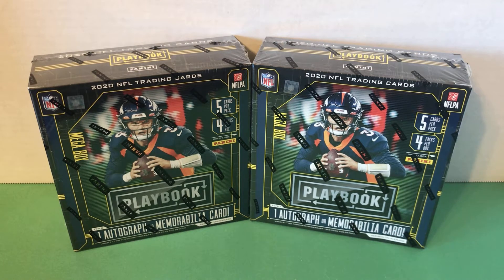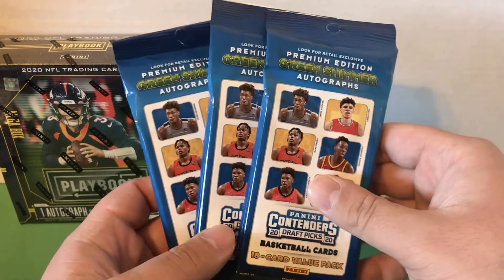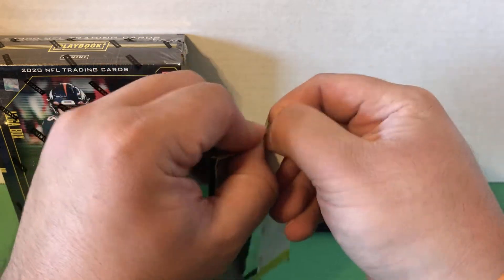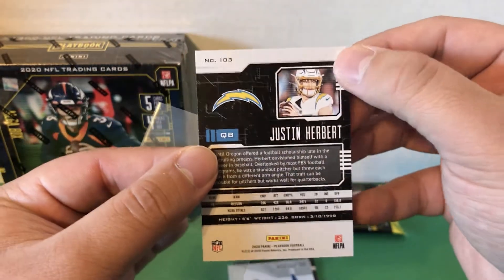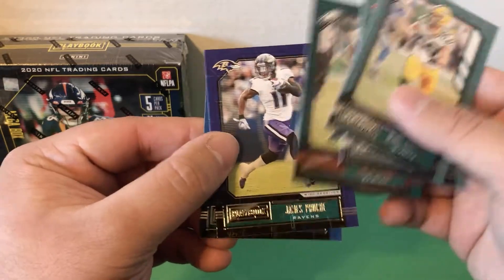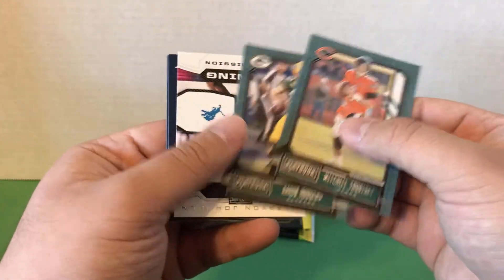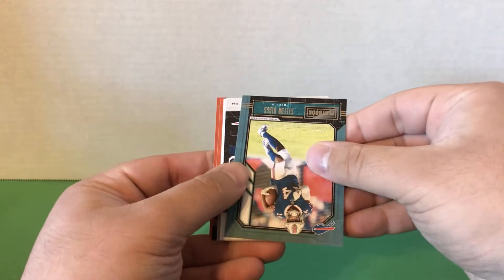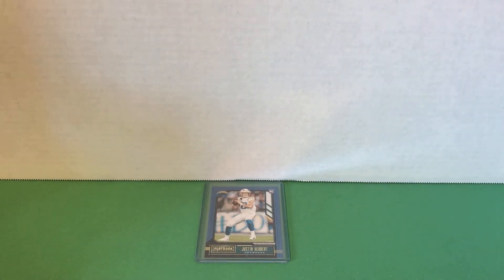2020 PANINI PLAYBOOK FOOTBALL MEGA BOX X2! * JUSTIN HERBERT GOLD * 2 AUTOS! TOUGH RETAIL PRODUCT NEW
Opening 2 mega boxes of 2020 Panini Playbook Football! $45 per box with 20 cards per box! I got lucky and pulled 2 autos! I also pulled a really nice Justin Herbert parallel rookie card! Don't forget to enter my giveaway (link at end of video)!